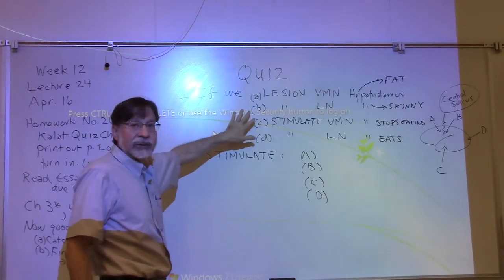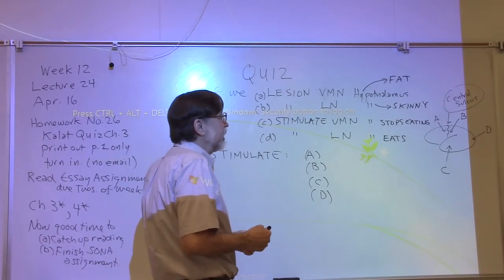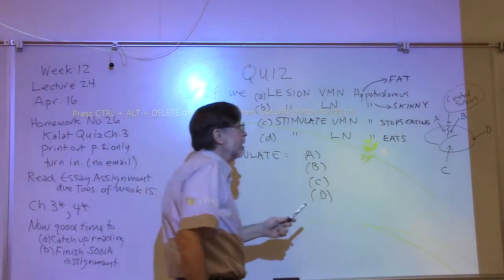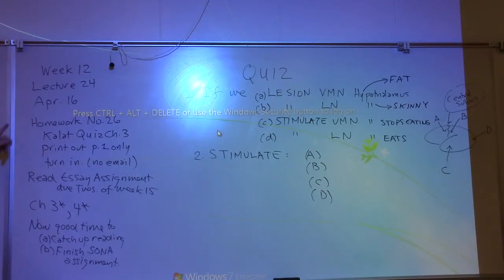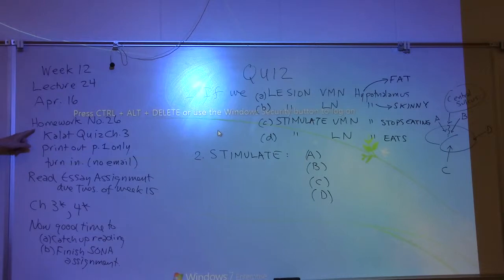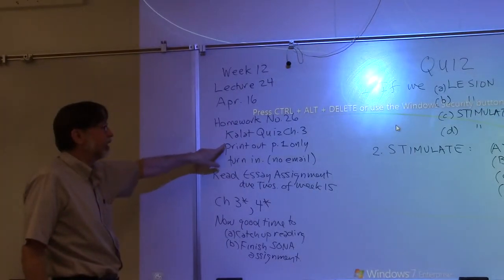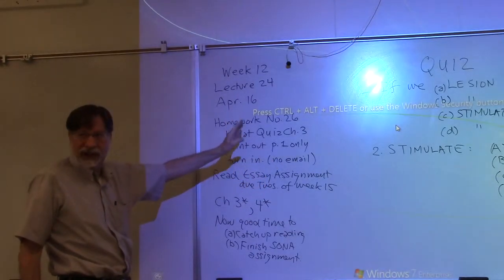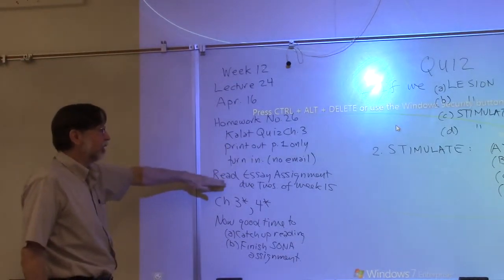psy101 24 1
Psych 101 Lecture 24 Part 1.  Quiz on lesions and stimulation of VMN and LN of Hypothalamus.  Stimulation of various regions of the cortex.